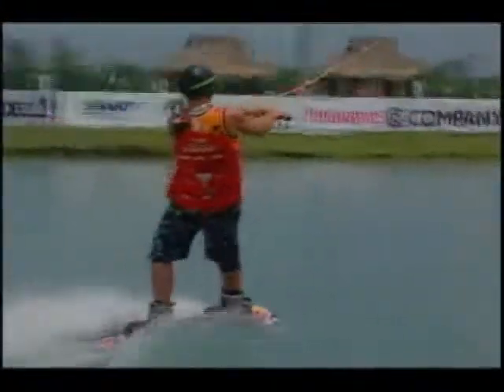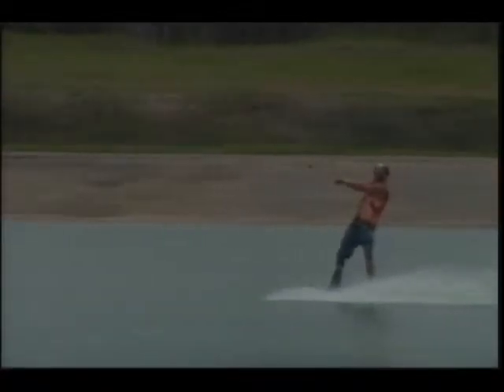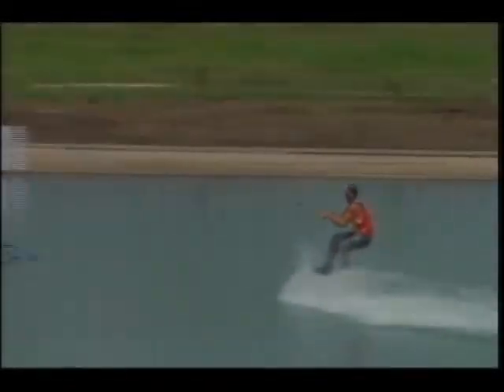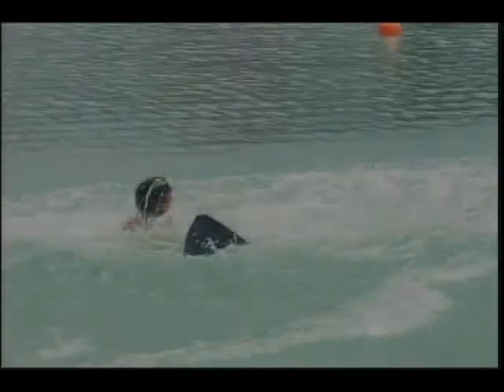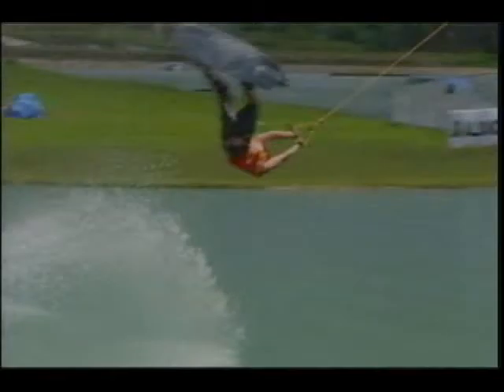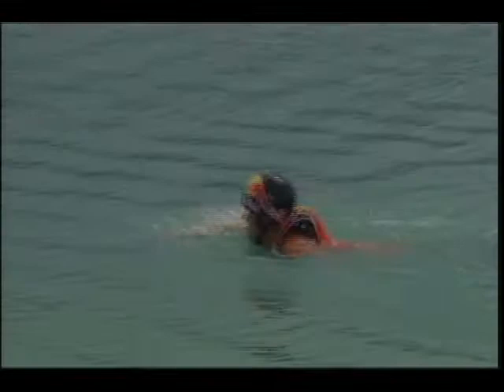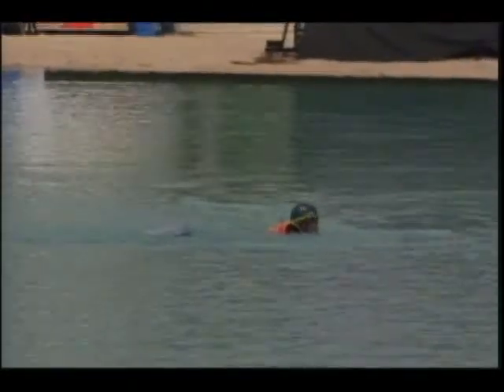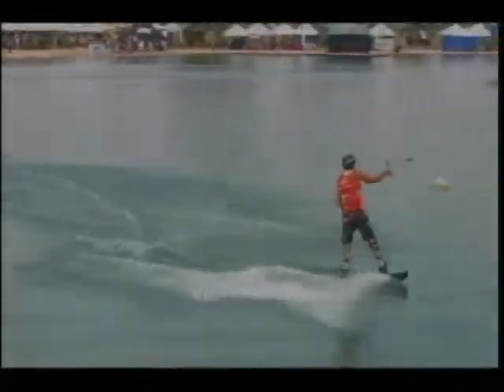MITCH LANGFIELD JUNIOR MEN